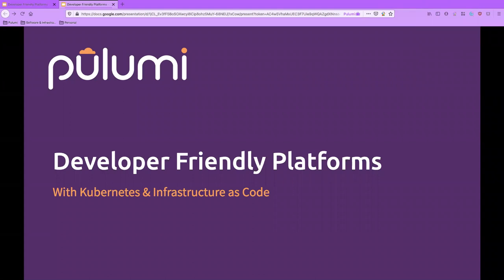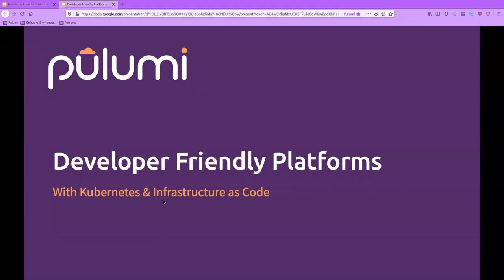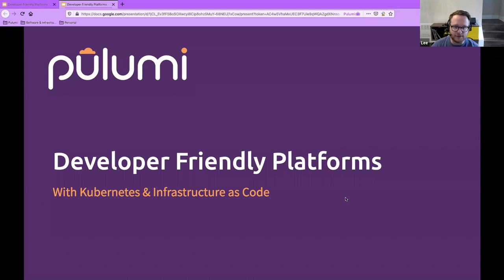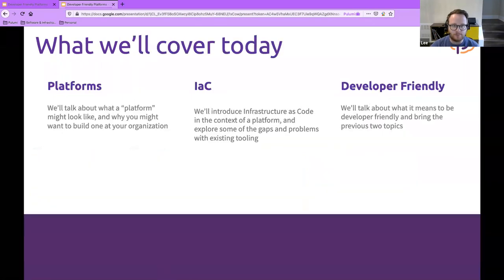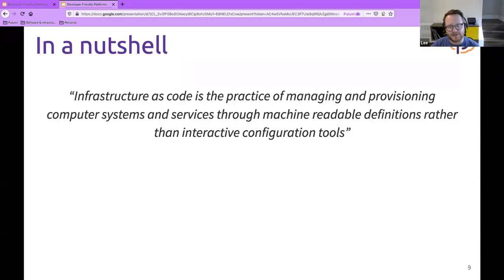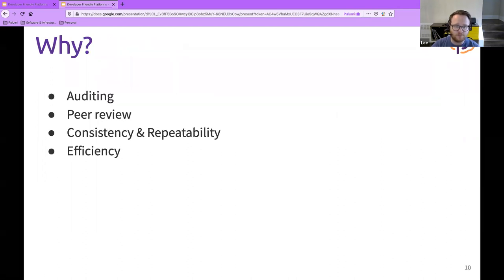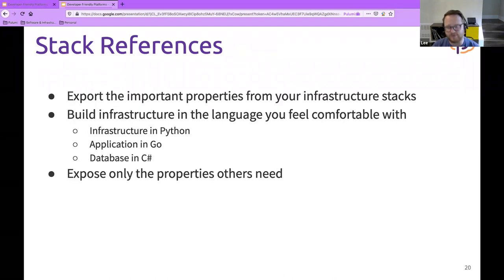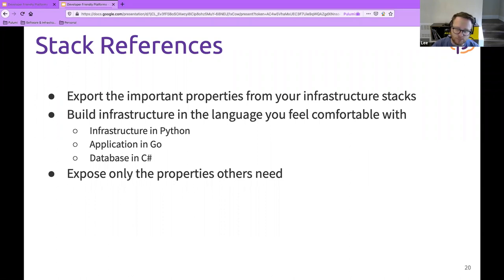Webinar: Developer-friendly platforms with Kubernetes and infrastructure as code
Adopting Kubernetes can dramatically accelerate your product delivery and unify the developer experience across your organization, but building a platform that is both friendly to the platform builders and the developers who need to consume it can often be tricky. It’s common for organizations running multiple services to have a myriad of languages, frameworks, and tools they need to learn which can quickly lead to a steep learning curve. In this Webinar, we’ll take a look at how you can build a Kubernetes-based platform using languages that are familiar not only to the ops side of DevOps but also the developer side. We’ll discuss what it takes to build a developer-friendly platform that meets developers where they are -- using their preferred programming languages, tools, and workflows to quickly learn complex Kubernetes concepts. The talk will introduce techniques to help developers automate Kubernetes configuration, management, and deployment tasks and level up their operational knowledge.

Presenter:
Lee Briggs, Staff Software Engineer @Pulumi